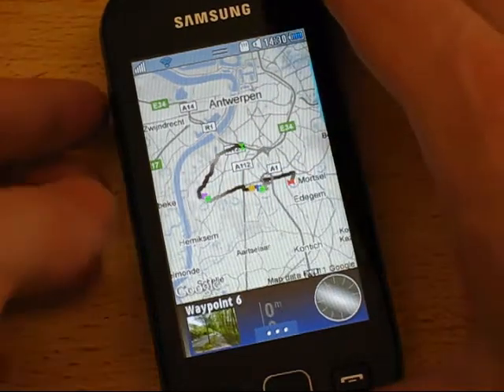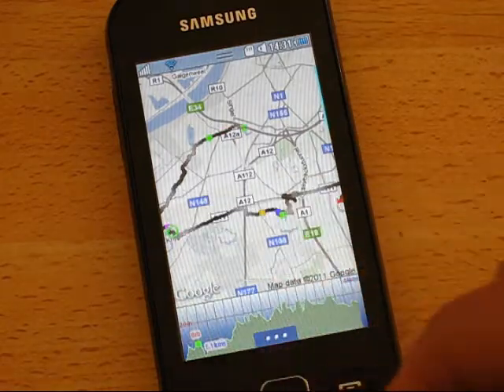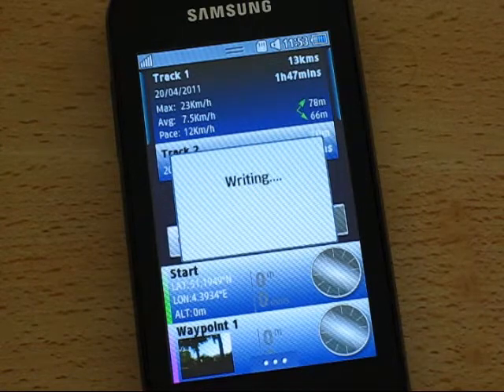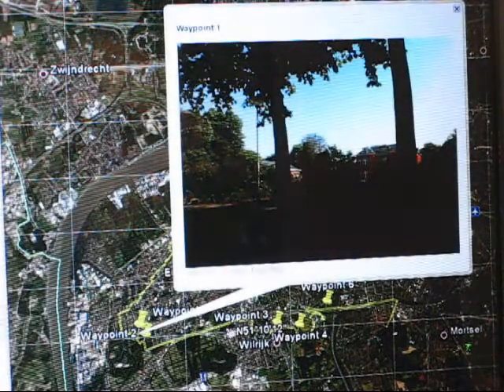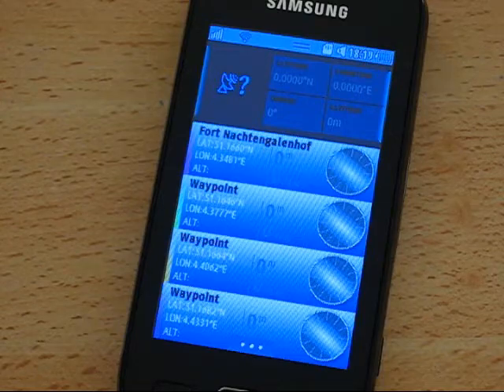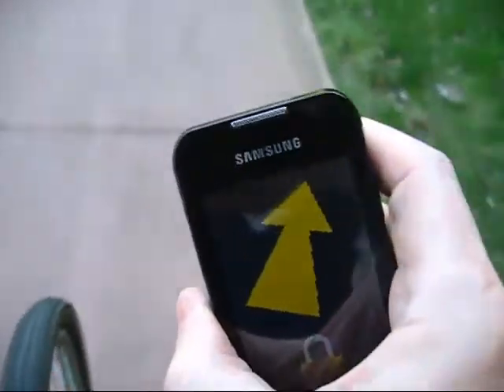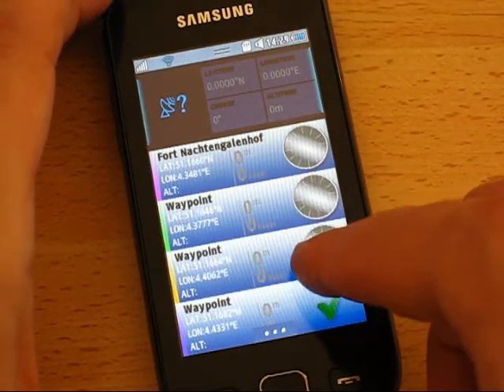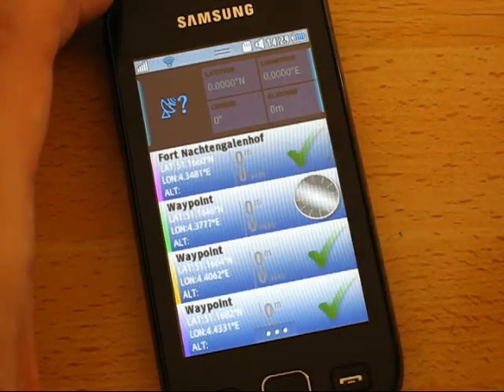Donde WQ What's new in Version 2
Donde WQ GPS for Samsung Wave Family, the walkers / cycling / hiking / tourist GPS, and sports tracking program. New features in version 2.